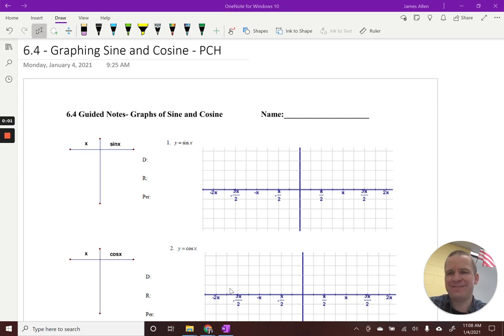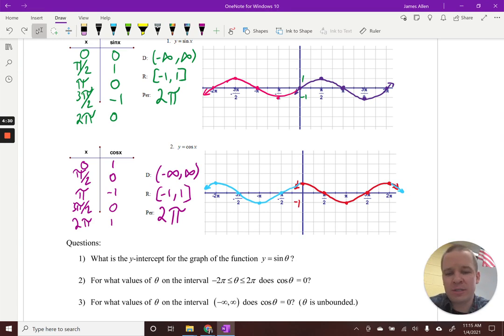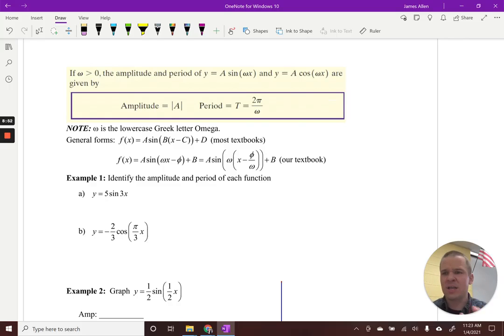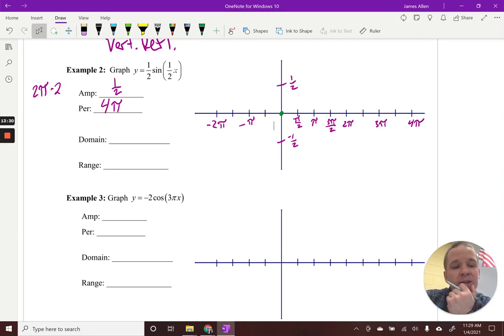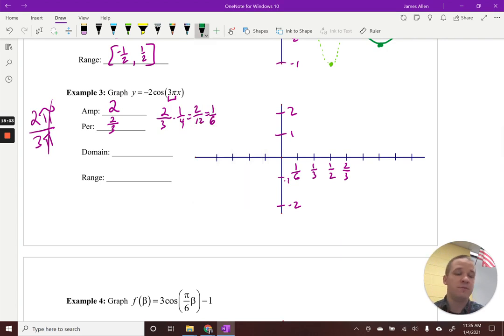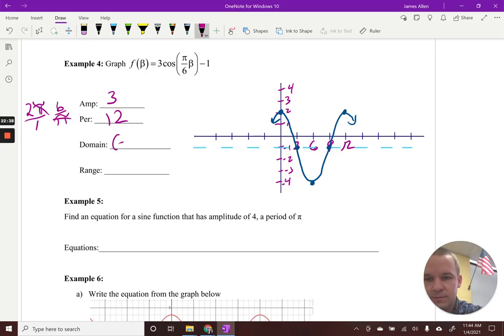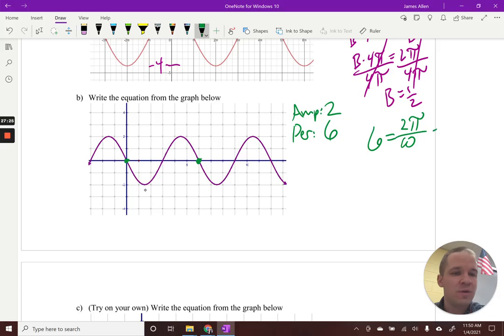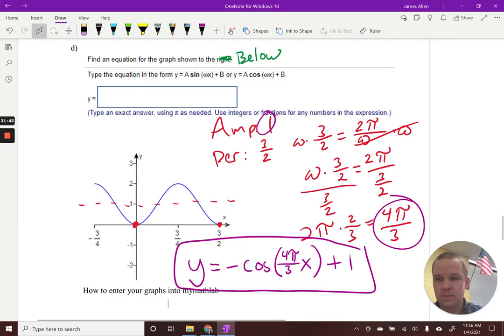6.4 Graphing Sine and Cosine PCH